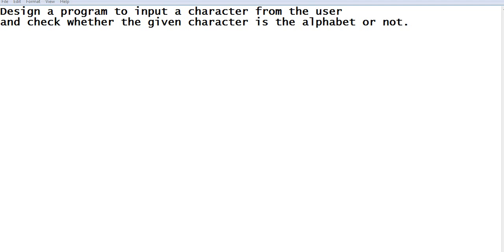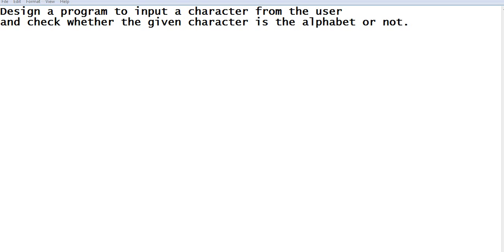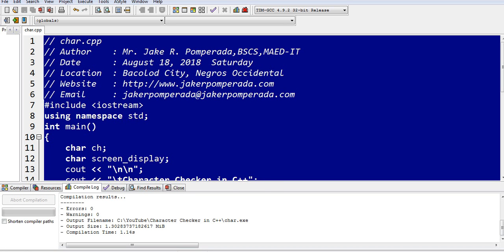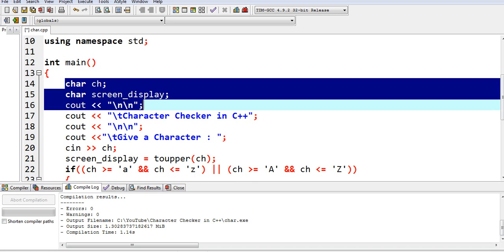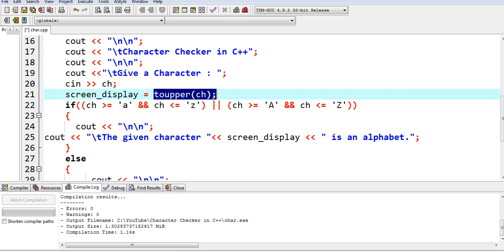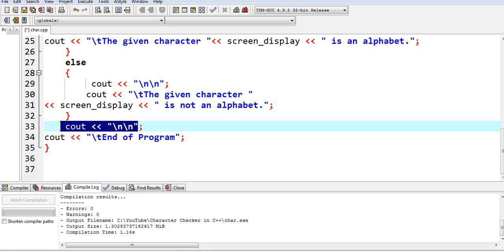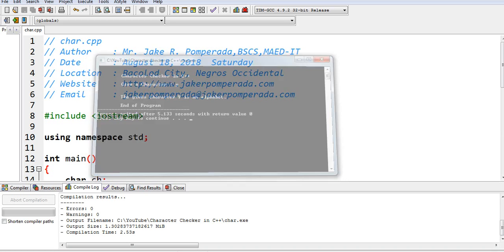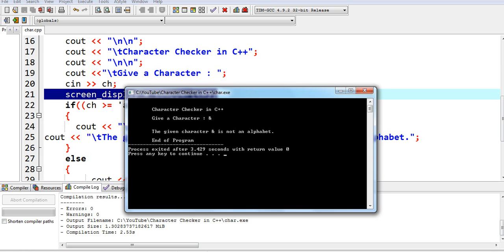Character Checker in C++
Machine Problem

Design a program to input a character from the user  and check whether the given character is the alphabet or not.

GCash Account

Jake Pomperada